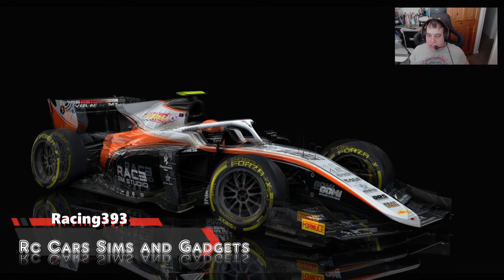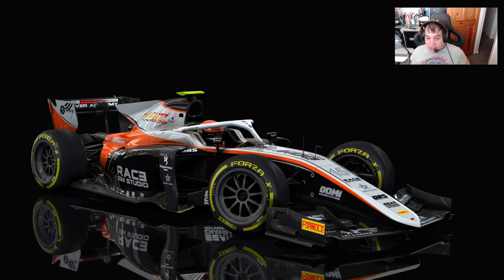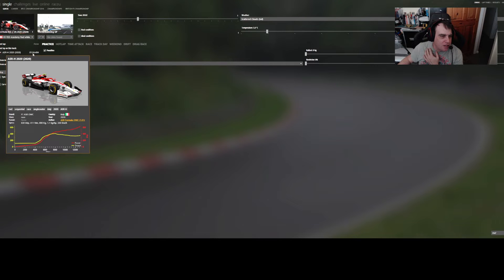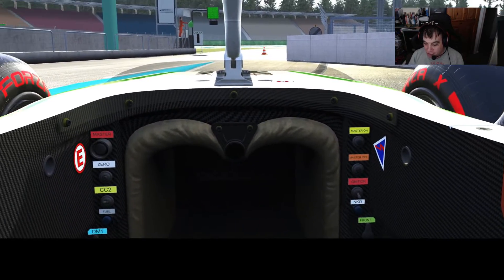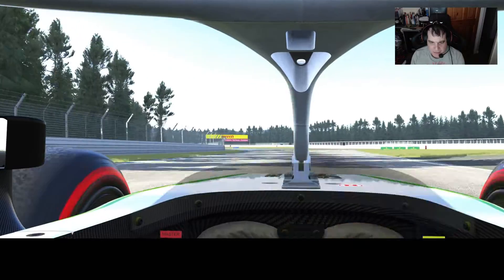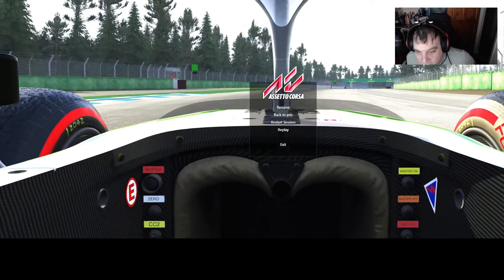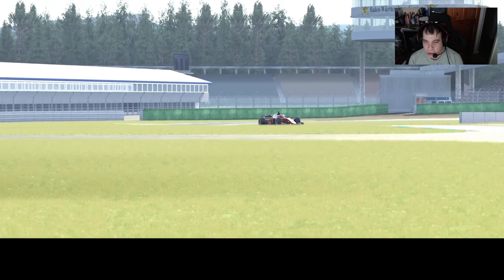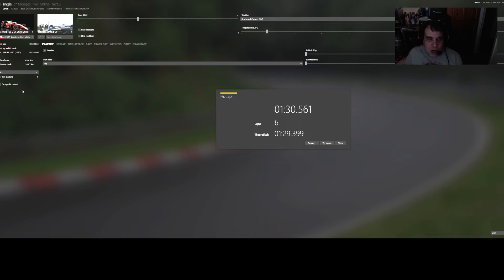Assetto Corsa Test Drive - RSS 2 V6 Hybrid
Taking a RSS 2 V6 Hybrid for a drive around the German race track Hockenheim. Was planning on comparing a like for like with the ASR H 2020, turns out the RSS 2 is in fact like a F2, it was fun comparing and a great drive